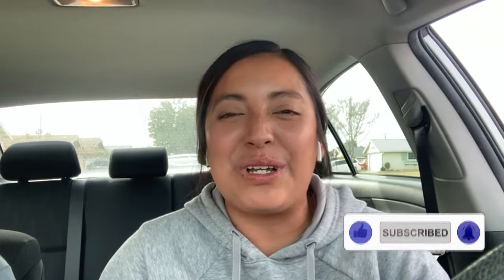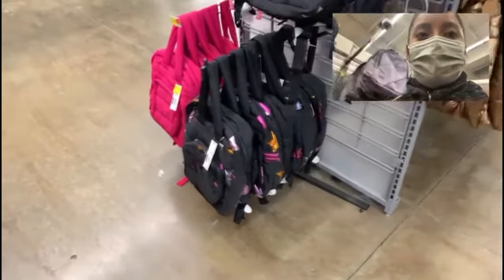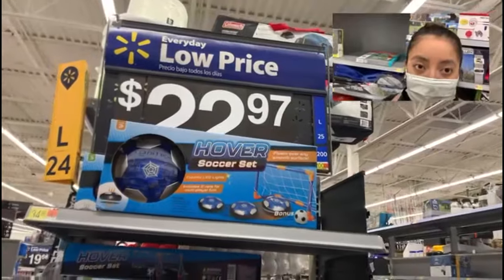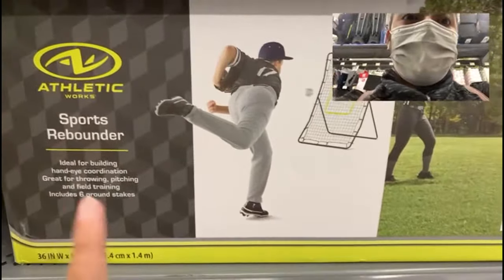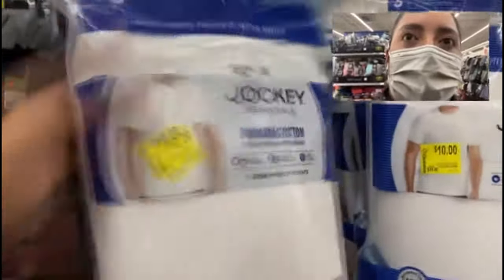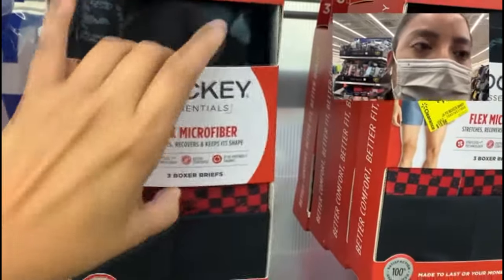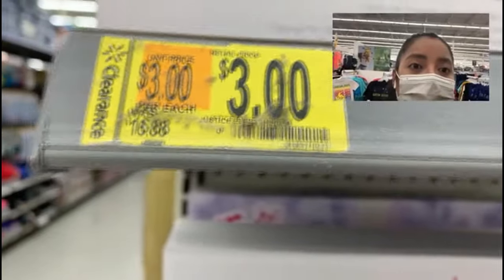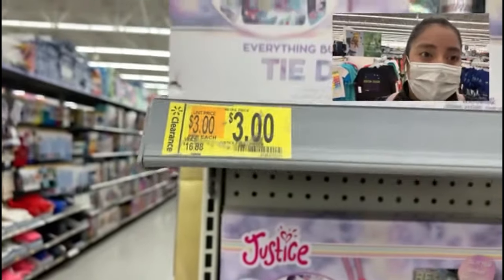12 BEST DEALS & DISCOUNTS AT WALMART in MARCH (2022) - Walmart APP (Clearance Items)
The Best Discounts at your Walmart Store in March, 2022!!!